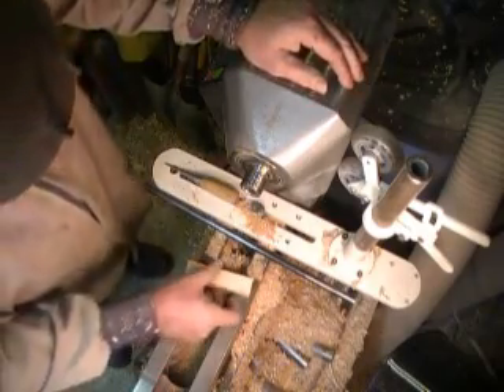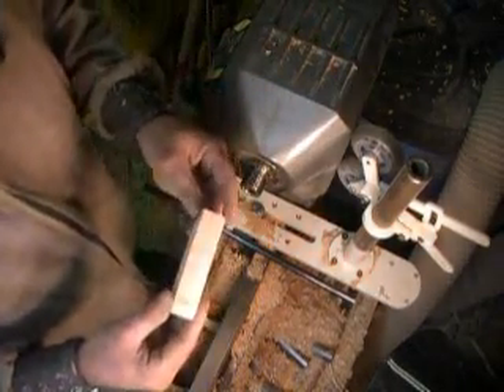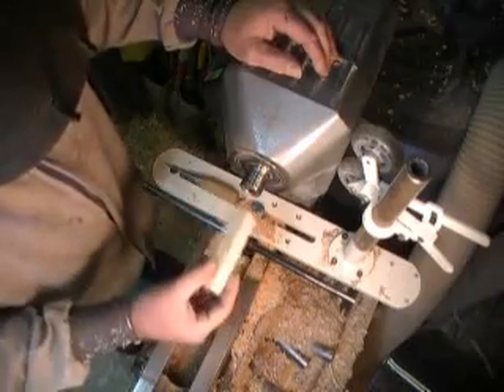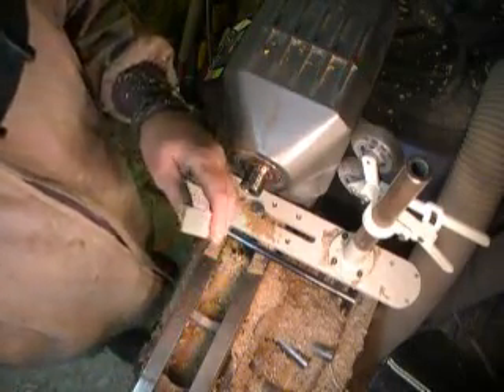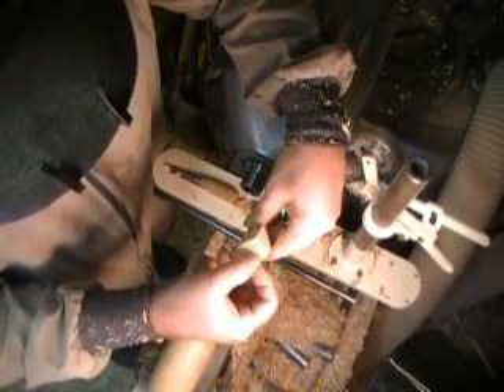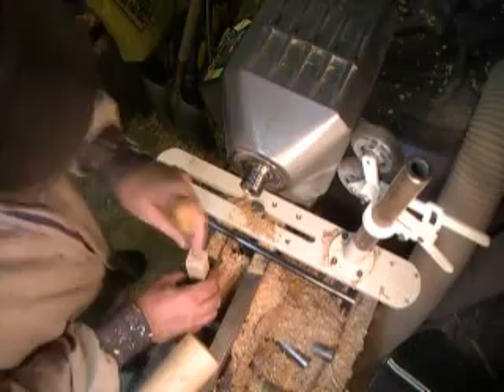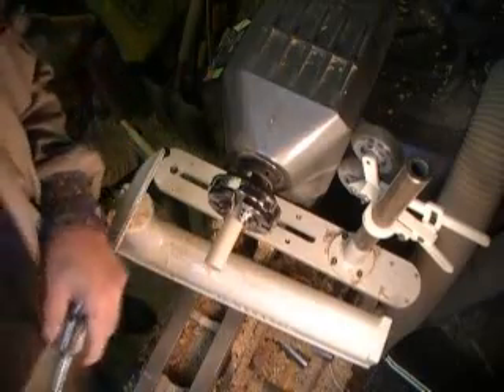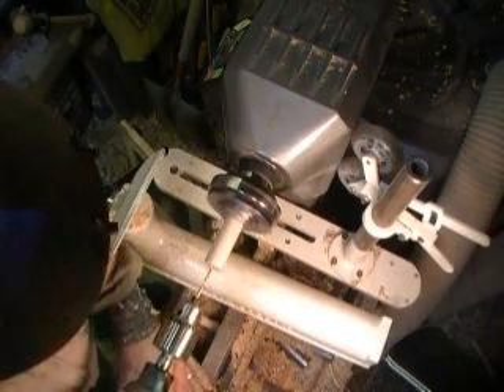Holding the small stuff: Collet chuck Segment 1 of 3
This is segment 1 of 3 of a video about making a shop made collet chuck for holding small diameter work on the lathe.